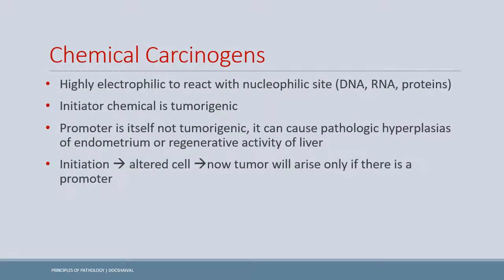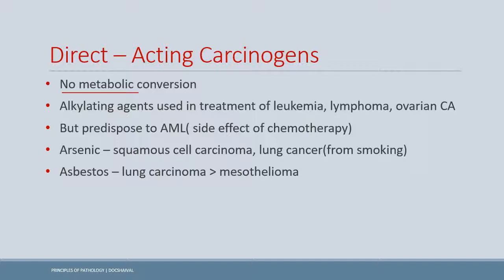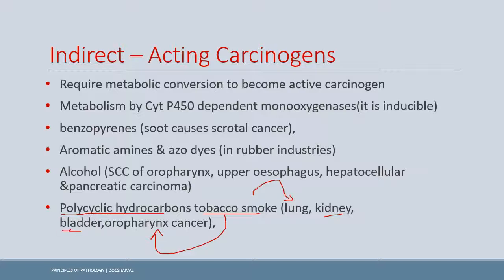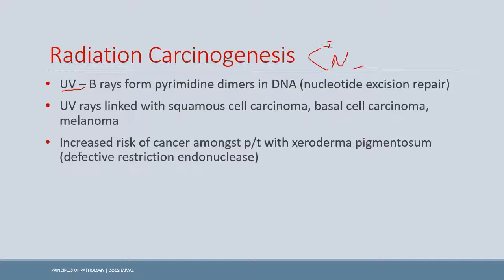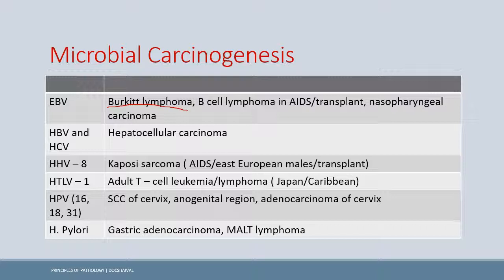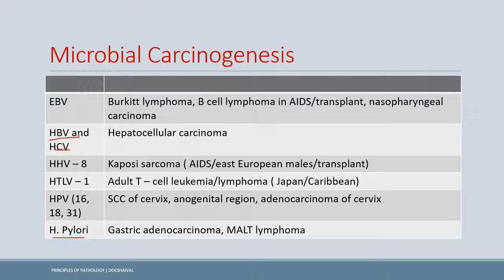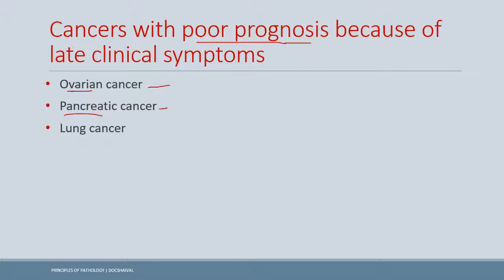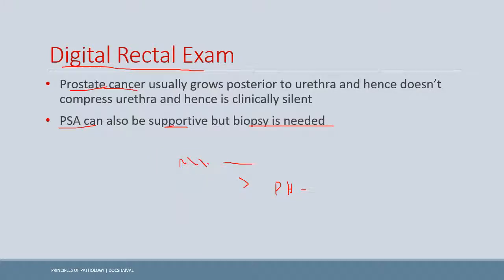Neoplasia:Chemical, Radiation, Microbial carcinogenesis, Screening Methods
Hey! I'm a medical student who loves to simplify the challenging subjects in medical sciences. This channel focuses on the principles of pathology. Note that I Hate Memorization and will try to make things as conceptual as possible. If I don't follow my promise, just comment and I'll try to get on track. I hope your pathophobia turns to pathophillia

This lecture covers:
-Chemical carcinogenesis
-Radiation carcinogenesis
-Microbial carcinogenesis
-Screening Methods(PAP smear, Digital rectal exam, colonoscopy, mammography)

If you have not already seen the 1st lecture dealing with basics neoplasia series, do watch it

If you have not already seen the Neoplasia, don't miss it, watch it here -